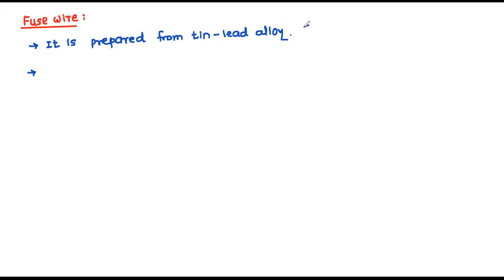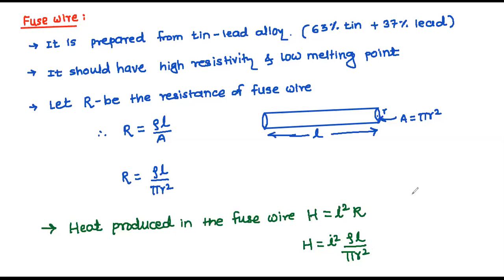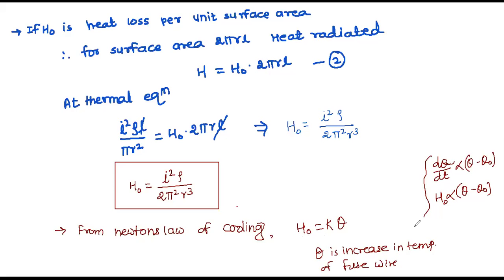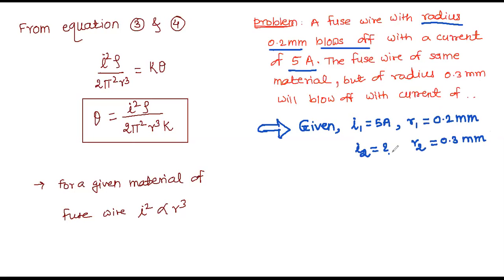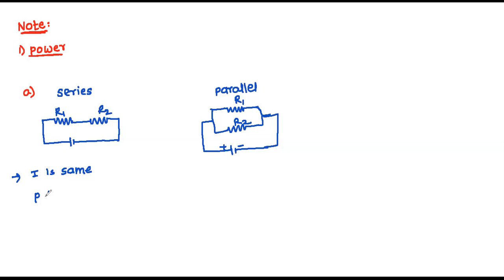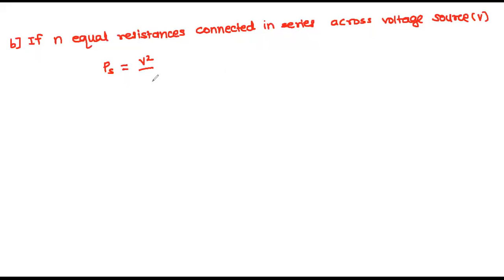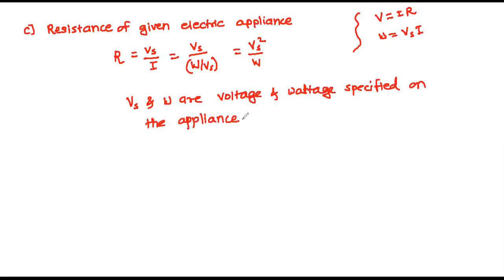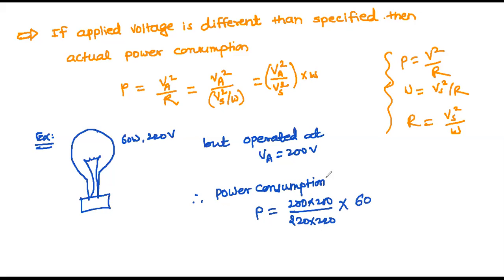Fuse wire and power XII 28/09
FUSE WIRE AND POWER